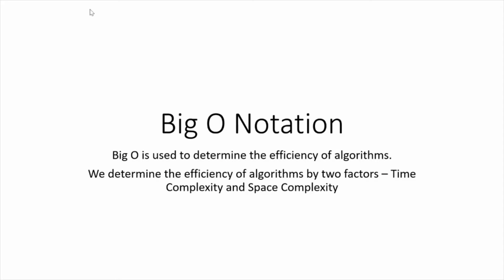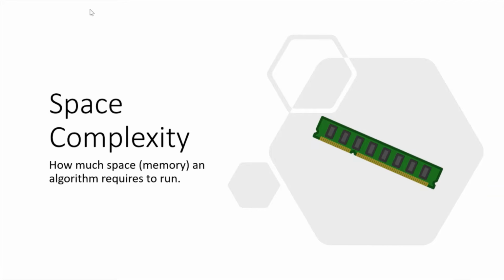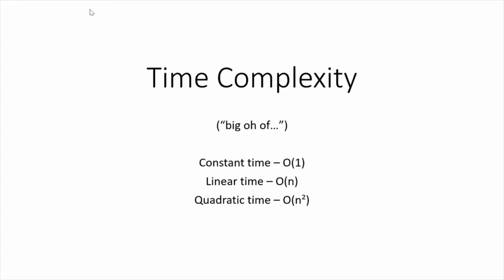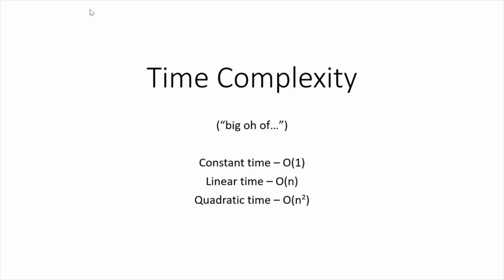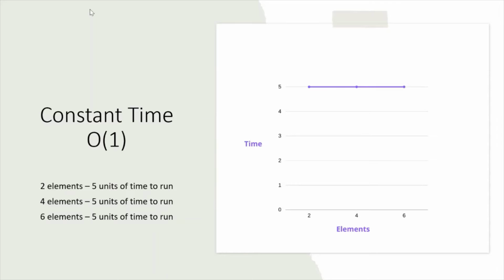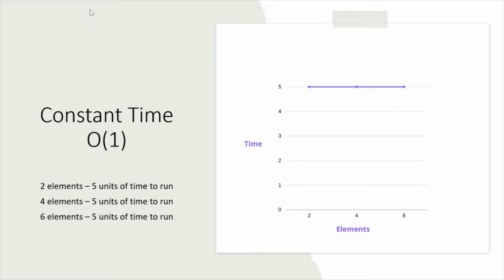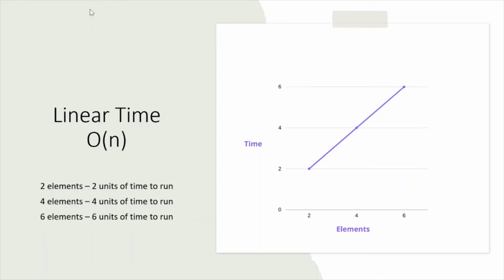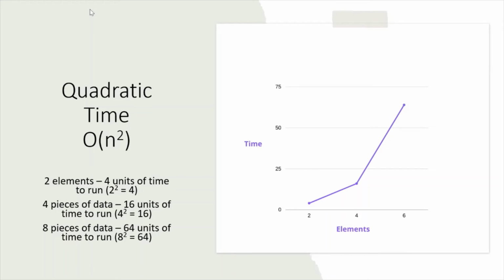DSA Part 3, Big O Notation - Techie Tessie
In this video Tess explains how the efficiency of algorithms is measured using Big O Notation! 🧮